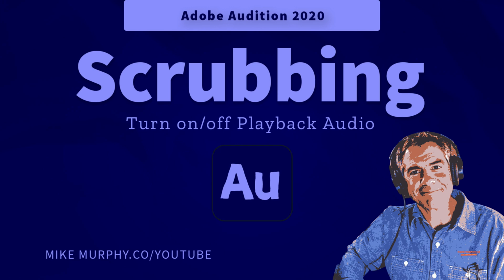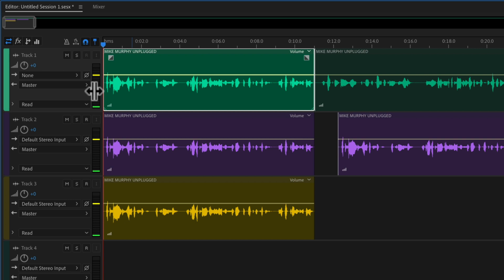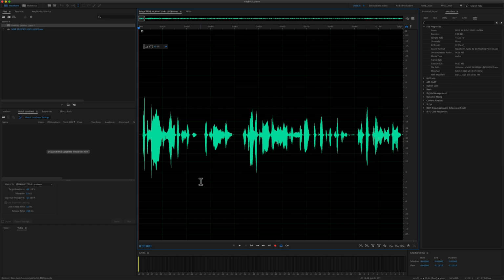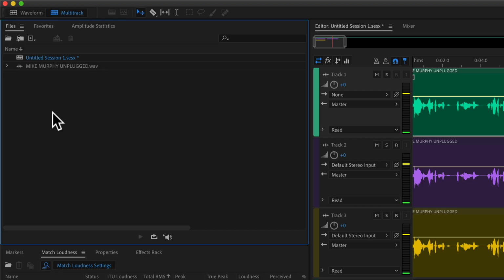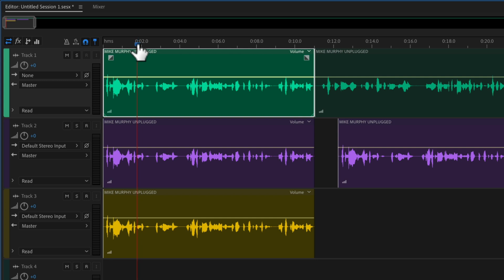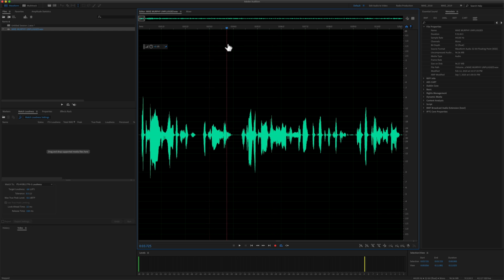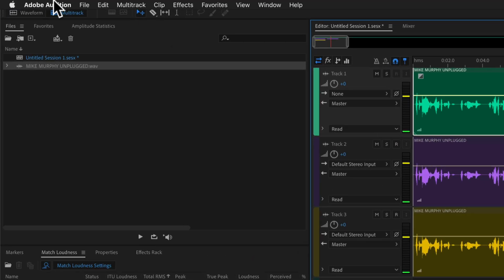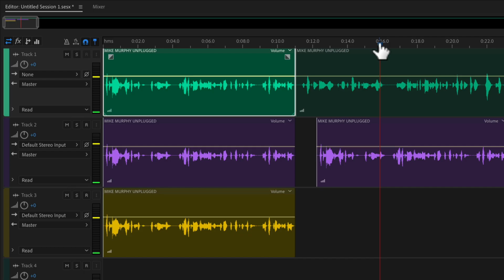Adobe Audition CC: How To Turn On & Off Playback While Scrubbing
Adobe Audition CC 2020: Scrubbing Audio
This tutorial will teach you how to turn on & off playback while scrubbing in both the Waveform View & Multitrack of Adobe Audition CC 2020.

What is Scrubbing?
To scrub audio is when you take the playhead and drag it across an audio clip.
You typically hear the audio when you drag the playhead or scrub. It may sound like ‘Alvin & the Chipmunks’ depending on how fast you scrub.

- Do you ever wish you could keep it silent while scrubbing through audio while making tutorial or doing a livestream or webinar?
- Do you ever find it distracting when scrubbing audio and could use some more silence when editing your podcast?
- There is a setting if you ever want to silence playback of audio  while scrubbing
- This setting is in Adobe Audition…Preferences…Playback & Recording

How to Turn On or Off Playback of Audio While Scrubbing:
1. Go to the top menu bar and click on Audition
2. Click on ‘Preferences’
3. Click on ‘Playback & Recording’
4. Uncheck ‘Play Audio While Scrubbing’ for silence when scrubbing
5. Check ‘Play Audio While Scrubbing’ to hear audio when scrubbing
6. Click ‘OK’ to save Preferences